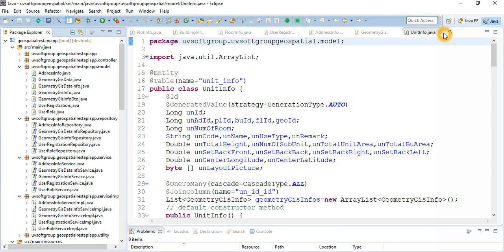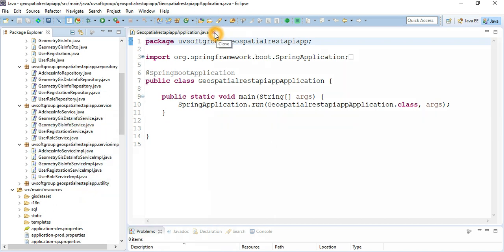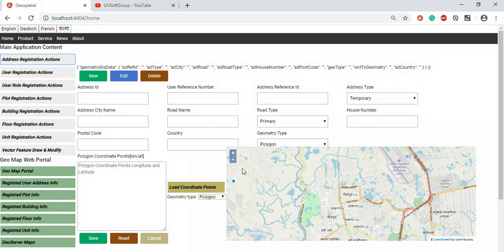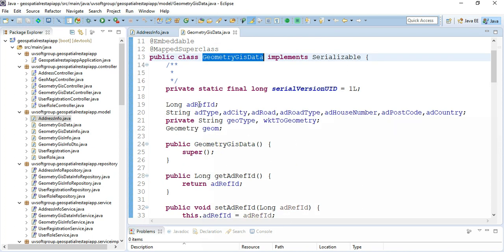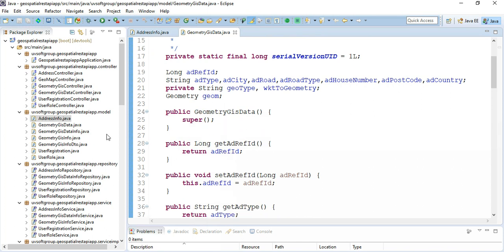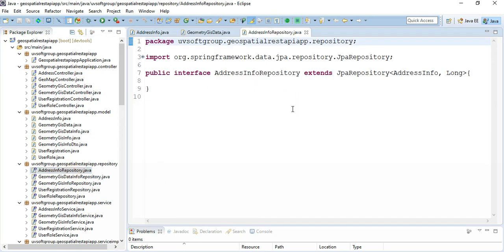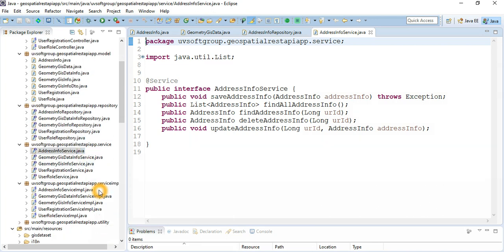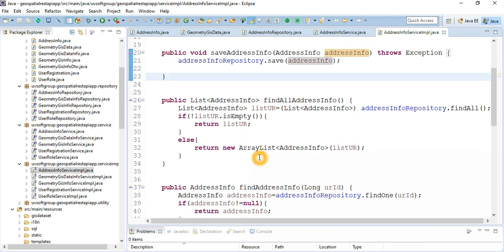36_22:Spring Data JPA|REST API|Hibernate Spatial|JPQL SQL|PostgeSQL PostGIS|Web GIS Map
Hope this video will interested in JavaScript(Node.js,Angular, TypeScript and PrimeNG)
or Java/Groovy(Thymeleaf, FreeMarker, JSP, Grails) based Template Engines or View Technologies or GUI development using Angular and TypeScript Web GIS(GeoServer,OpenLayer,Leaflet JavaScript APIs)
(Eclipse IDE,Java 8+,Spring Boot, Maven,PostgreSQL & PostGIS,Selenium functional or GUI testing)
to be helpful for those who are interested in Web application(Geo & Non-Geo) development.
Technology & Tools used:
1.Eclipse IDE
2.Java 8+
3.Plain or Standard JDBC, Spring JDBC and JdbcTemplate
4.Spring Data JPA & JPA, Hibernate, Hibernate Spatail, REST API or RESTFUL API
5.Maven (building tool)
6.PostgreSQL with PostGIS database (back-end server)
7.jar based packaging(geospatialrestapis-0.1.0.1.jar and registrationapi-0.0.1.0.jar)
8.External or client side configuration & deployment(Development, Production and Test) Web GUI/UI testing/Selenium Functional/GUI  Testing tool
9.Spring Boot profiles & Application Profiles
10.Google Postman REST API, RESTCLIENT, SOAP RESTAPI and so on client testing
11.Node.js,Angular, TypeScript and PrimeNG based GUI/UI development with integration of REST APIs or Microservices
12.Java based template engines as like Thymeleaf, FreeMarker, JSP, Grails for GUI/UI development with integration of REST APIs or Microservices